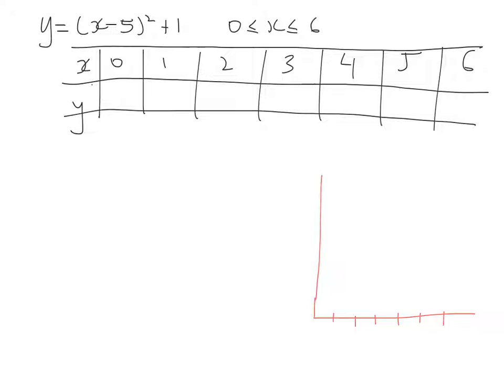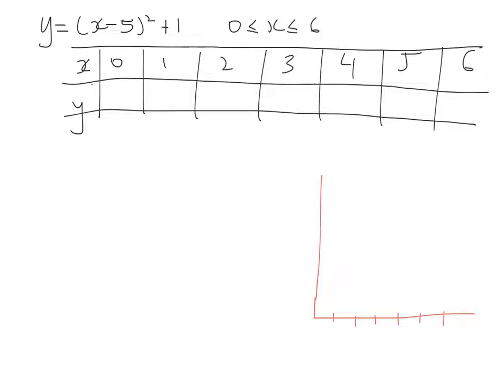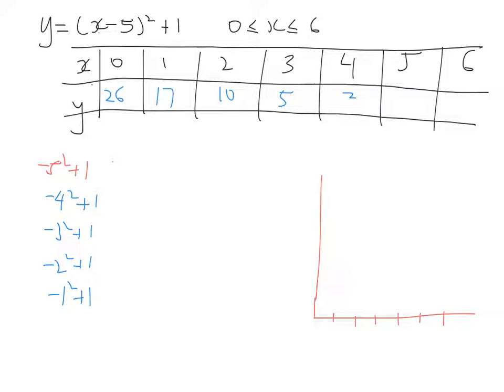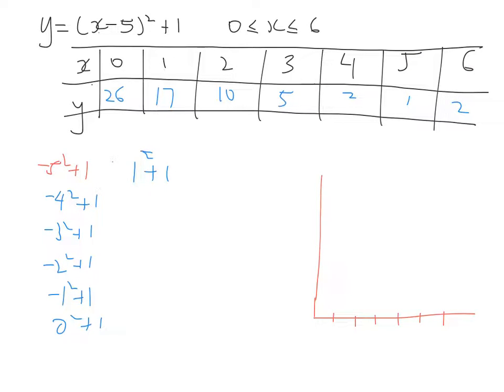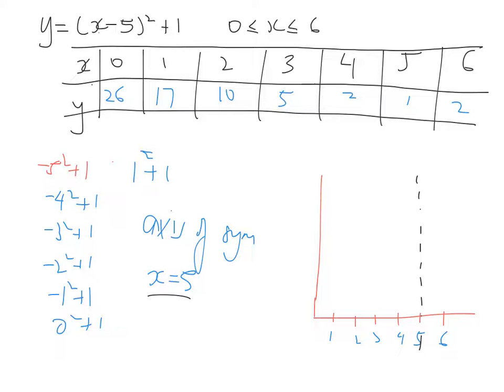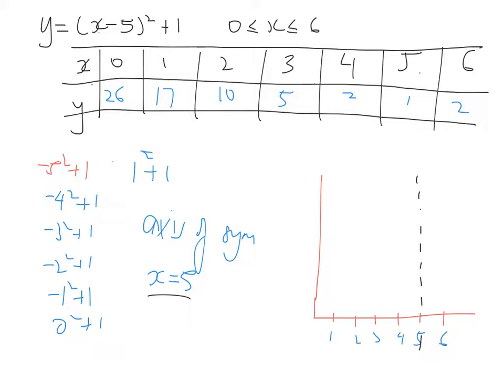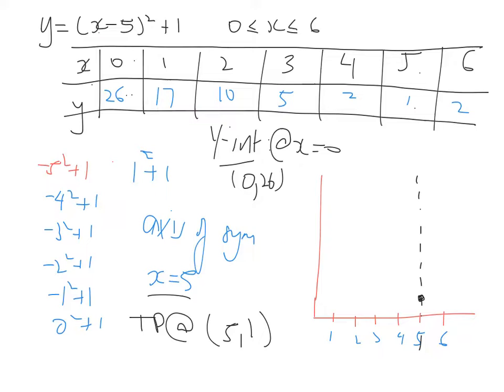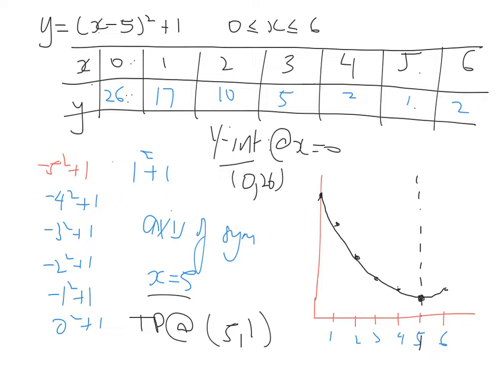MQ 10 9 2 1